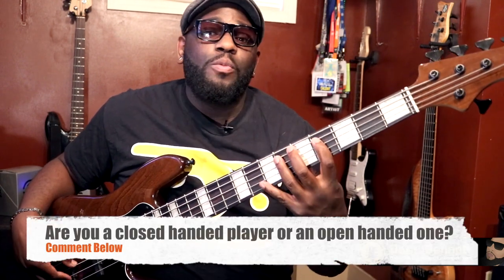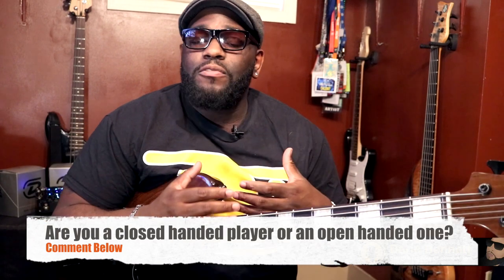3 HUGE BASS MISTAKES TO AVOID! | Bass Guitar Tips ~ Daric Bennett's Bass Lessons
Hey fellow Bass Playas and Face Makas! The title speaks for itself! hopefully these 3 mistakes will help you be aware of your bass playing and not go down a tough road! Don't worry, we all make mistakes especially when we're beginners but its our job to correct them once we become knowledgable so they don't turn into bad habits. not too much playing in this one guys (Sorry) BUT, these are crucial for everyone to be aware of. Until next time!

Get more free lessons like this and access to the Bass Nation Community

I get a lot of questions about what strings I use. If you're interested here's a link to them below:
Bass Strings